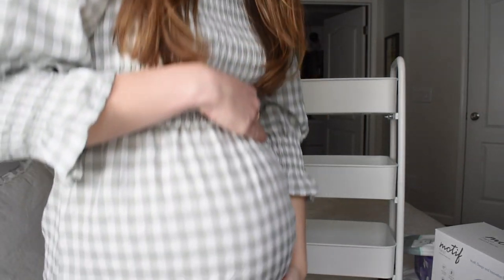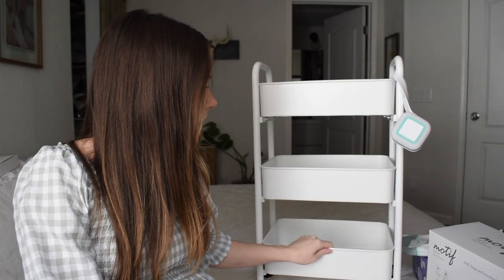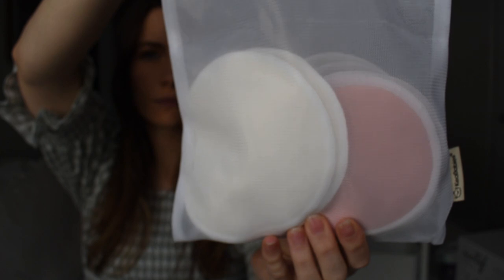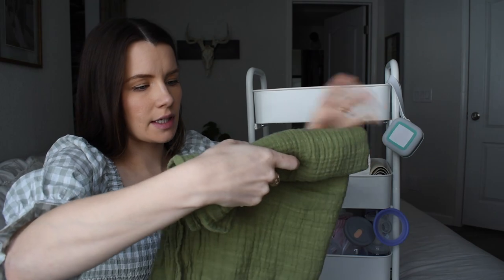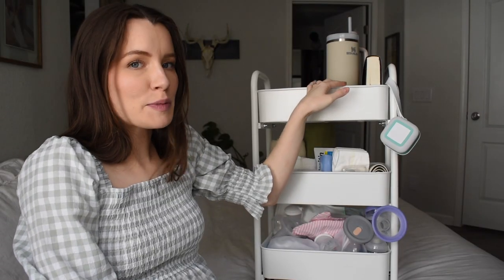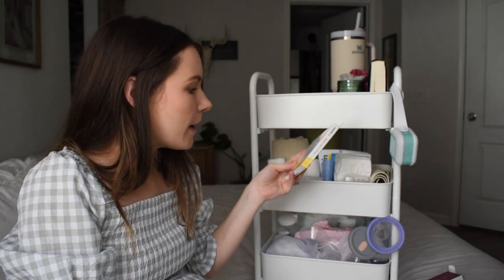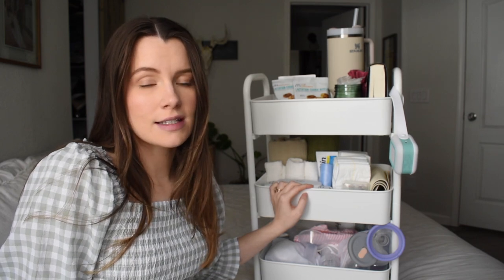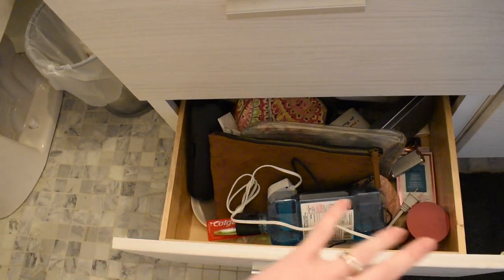NESTING FOR BABY (pt. 2) VLOG | nursing caddy, postpartum prep, diaper bag, & lactation cookies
baby nesting (pt. 2) 🍼🫶
Welcome back! In this video, I set up my nursing caddy & postpartum drawer for recovery. I also pack a diaper bag and make some yummy homemade lactation cookies! ♡ xoxo ♡